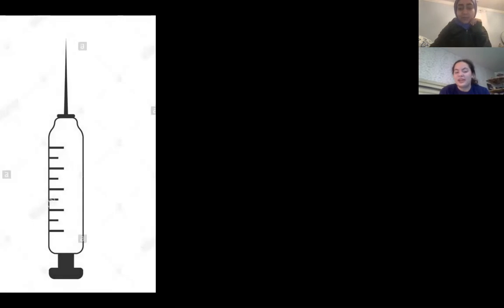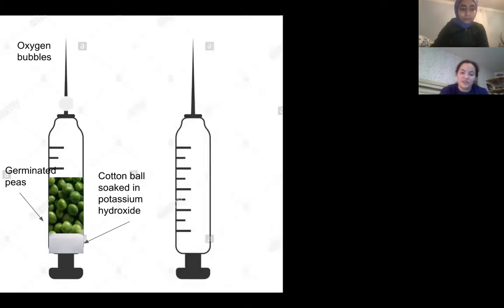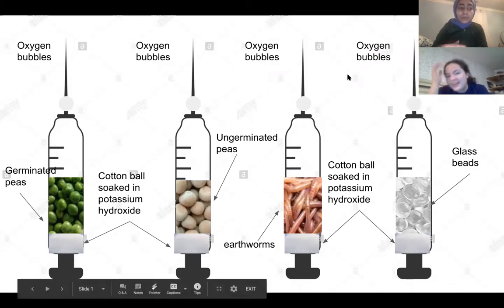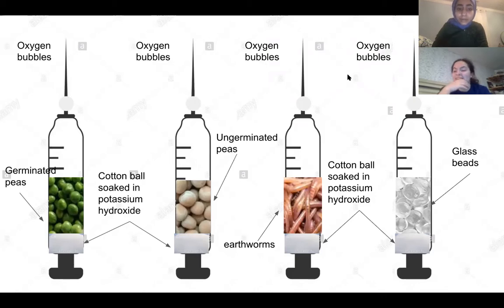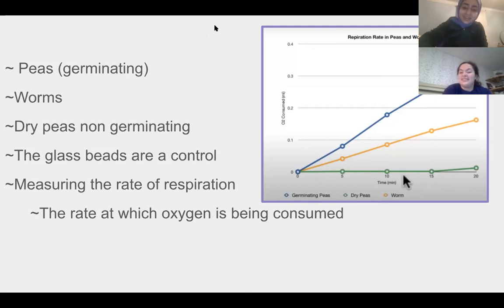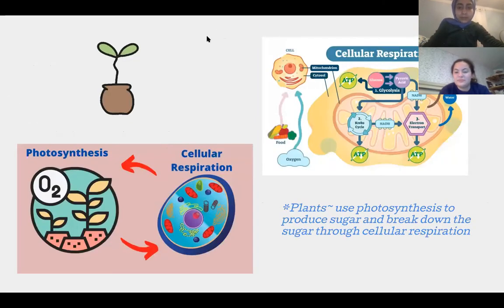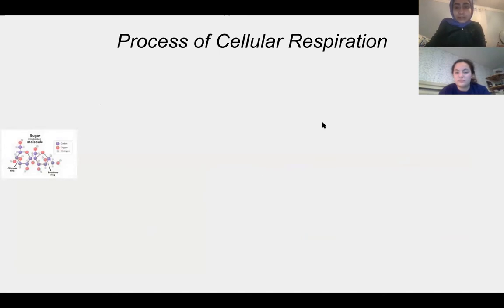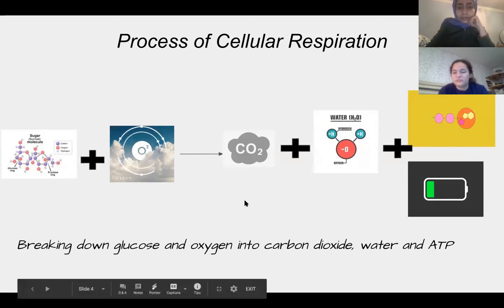Cellular Respiration Lab 6 Explanation: Naada Moustafa and Abbi Leslie